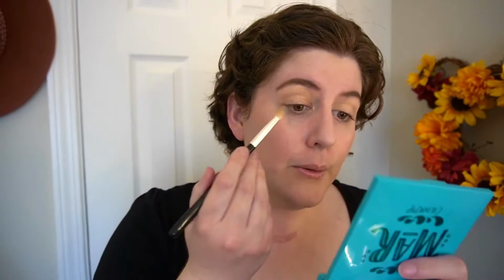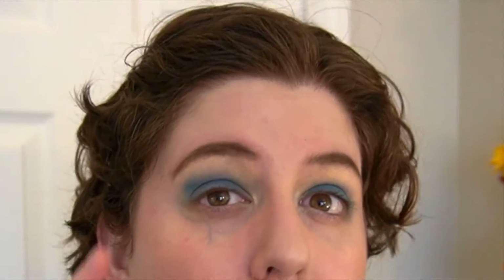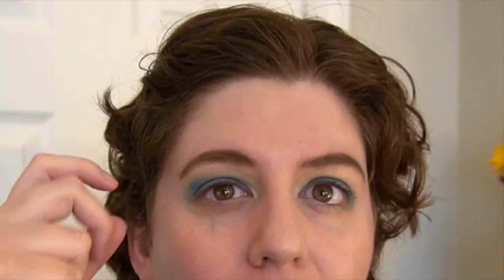DISNEY HALLOWEEN MAKEUP TUTORIAL | Easy Disney Makeup | Minnie Mouse Disney Makeup Tutorial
OPEN ME to watch a Disney Halloween makeup tutorial! In today's tutorial, I'm channeling one of my style icons- Minnie Mouse! This step-by-step Minnie Mouse tutorial is one of the easiest Disney Halloween makeup looks

Brands used in today's  Disney Halloween makeup tutorial:

Foundation: Wander Beauty
Concealer: Nars
Brows: elf
Eyeshadow: Colourpop
Nose and eyeliner: AOA Studio
Blush: Note
Mascara: Essence
Lips: Geogio Armani

One Little Spark at Life is all about bring a little joy into your life.

Come say hey on one of my Instagrams!
October is here and it is officially spooky season! Even though I don't plan on going to any Halloween parties during 2020, I'm not letting that stop me from playing dress up! Every Friday during the month of October, I'll be filming and uploading a step by step Halloween makeup tutorial. Each step by step Halloween makeup tutorial will have a Halloween makeup look that is good for beginners. On Wednesdays, I will be uploading a Disney Halloween makeup tutorial!